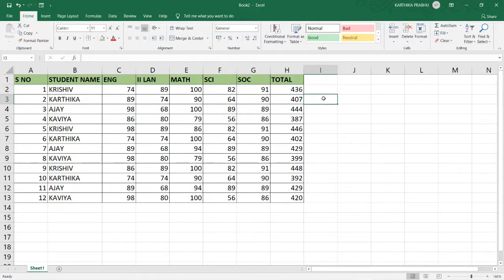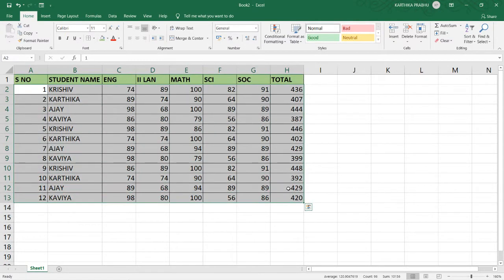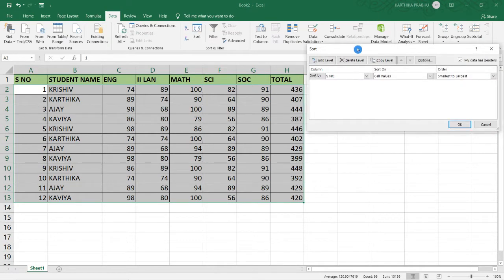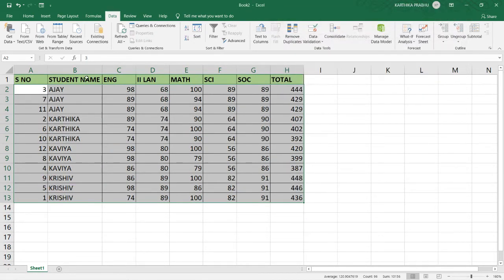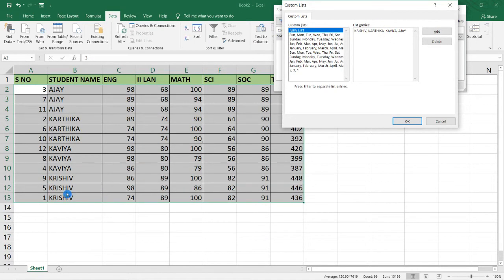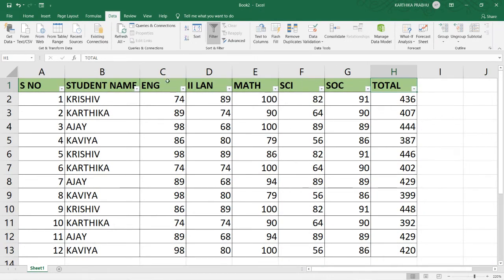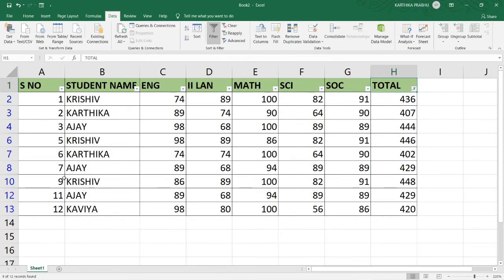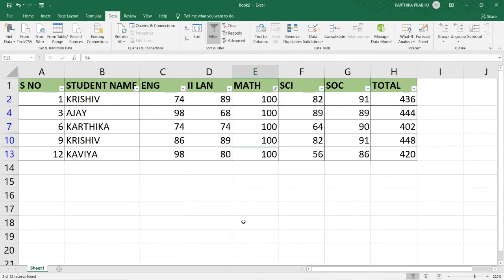SORT & FILTER in EXCEL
Sorting data in a worksheet
Filtering data in a worksheet
Excel as Database
Chap 3